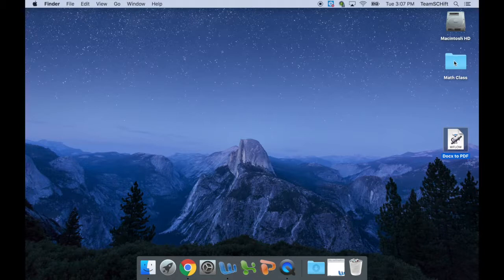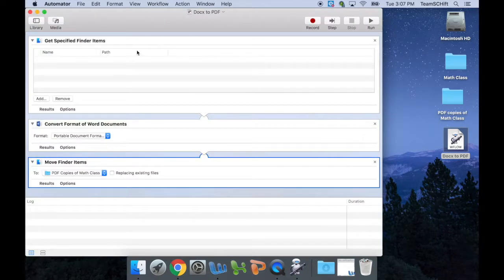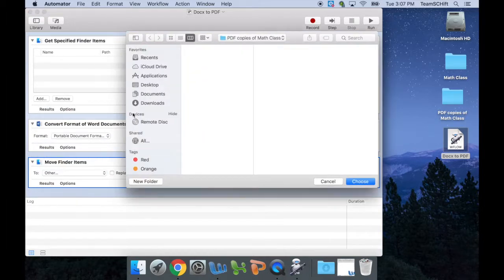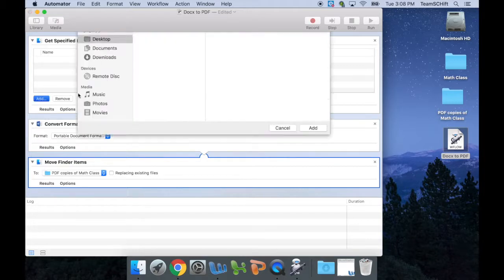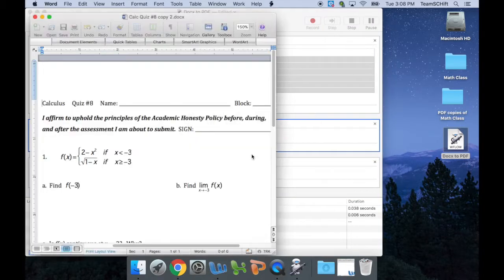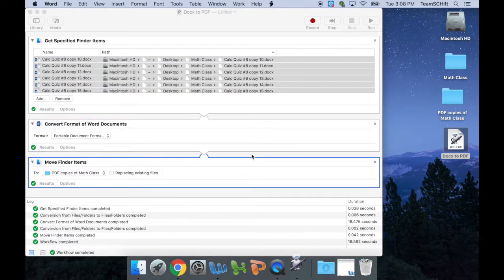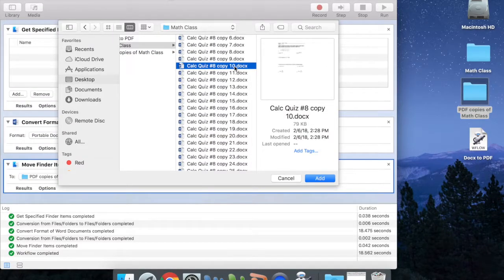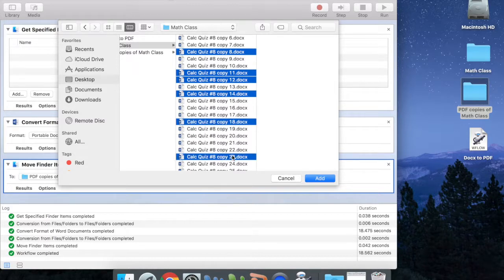Converting Multiple Documents to PDF